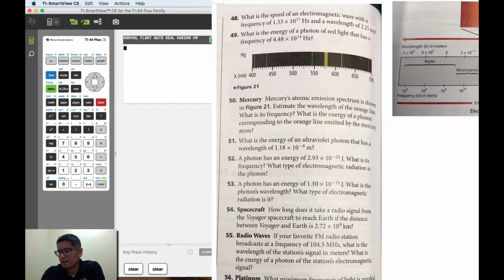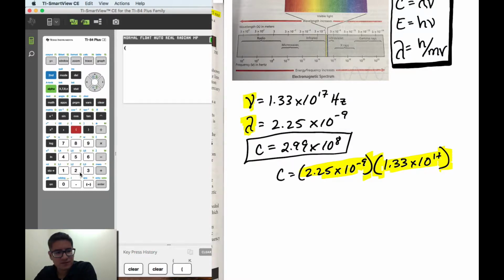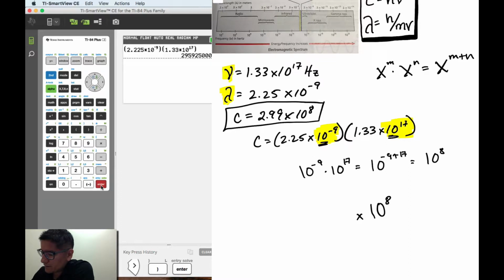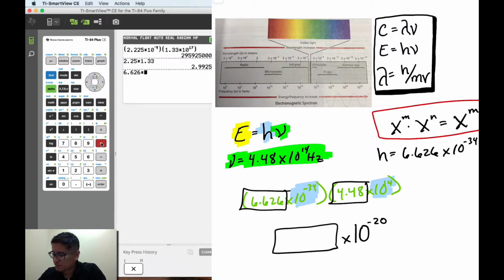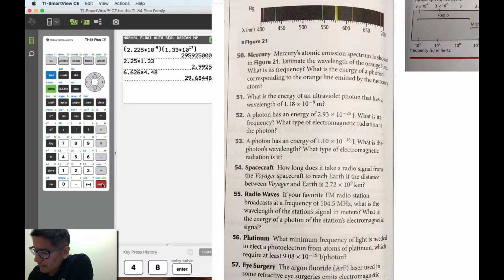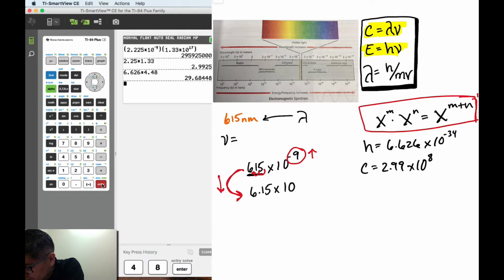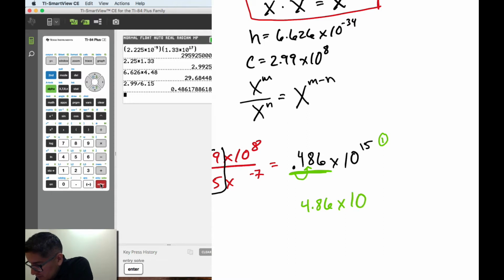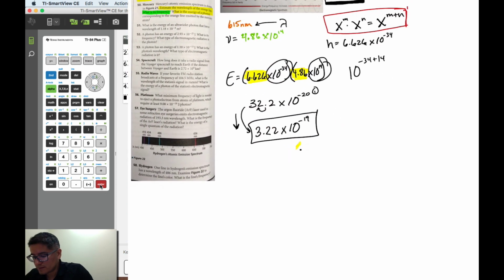Electromagnetic Spectrum Problems 48, 49,50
Working out electromagnetic spectrum problems from book. Working with speed of light equation, Energy of photon equation.